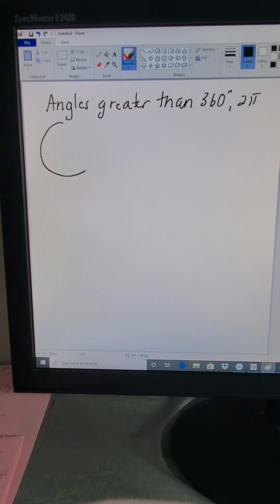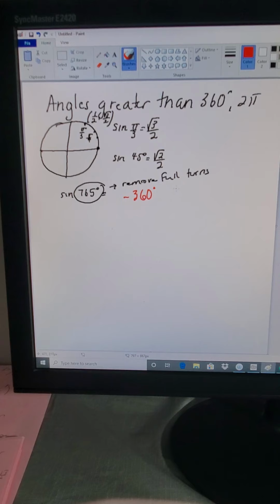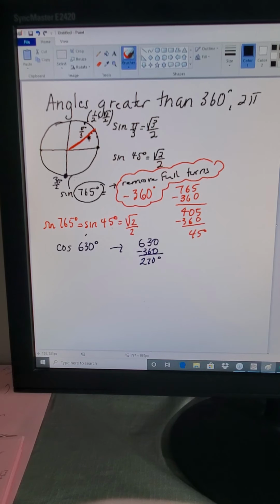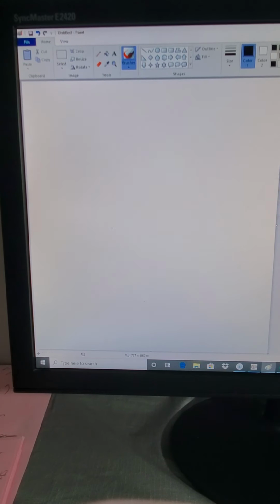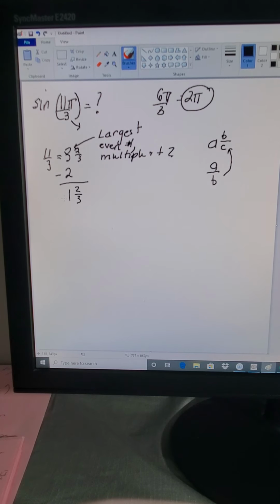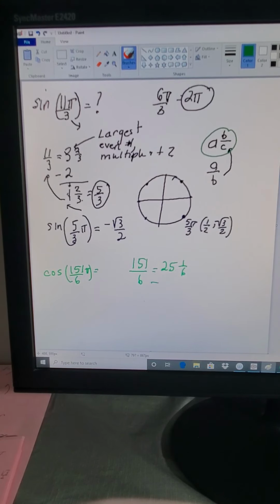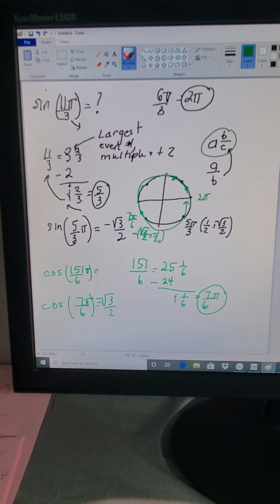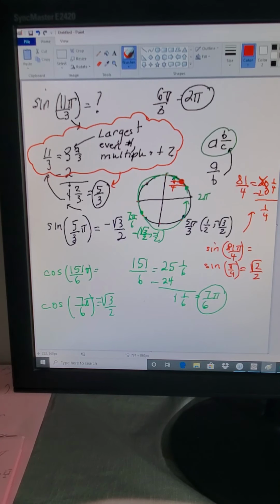Video 6: Angles greater than 360